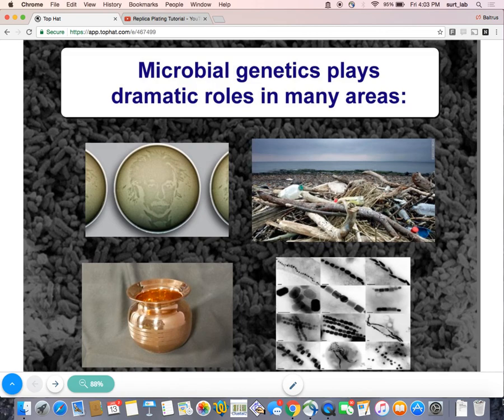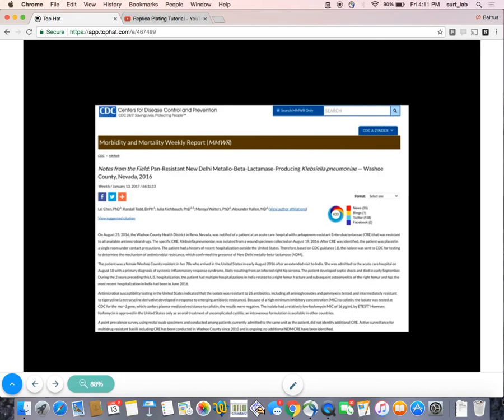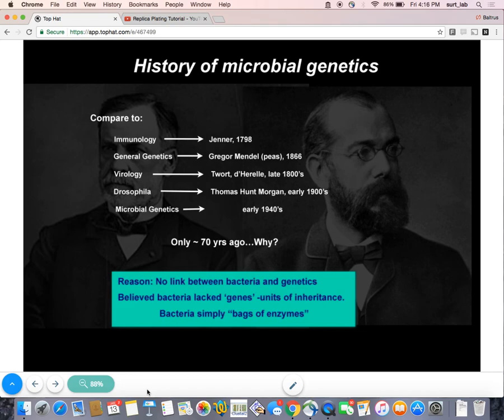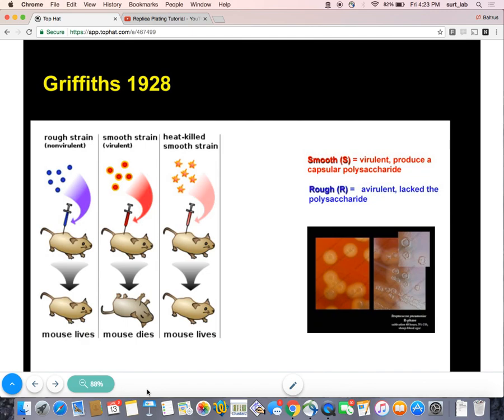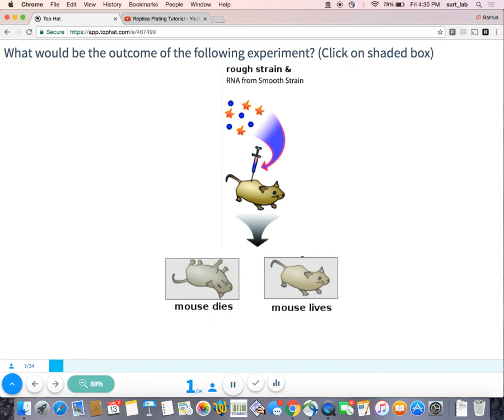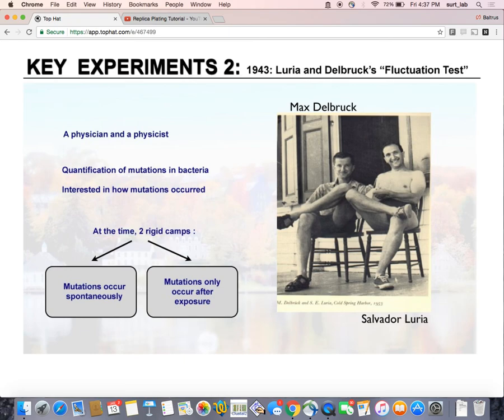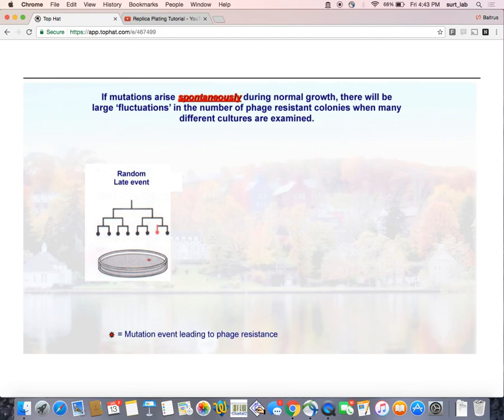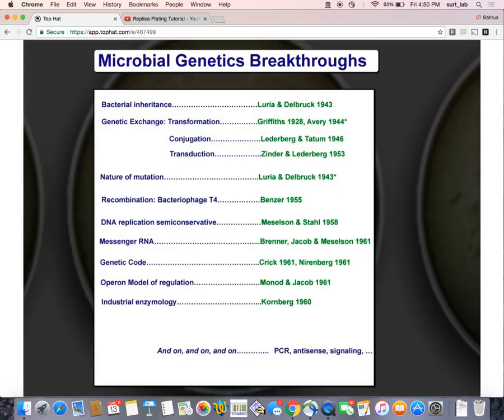Lecture 2 Early Experiments in Microbial Genetics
Spreadsheet with links to other lectures (updated when added) and PDFs of slides